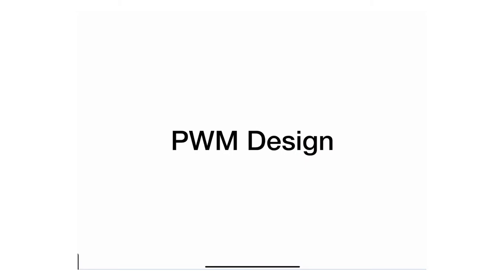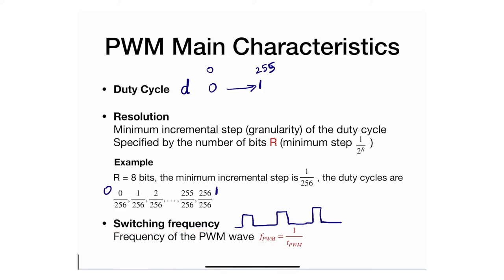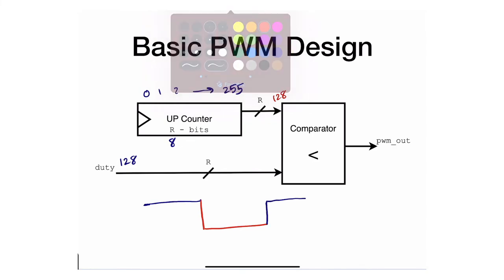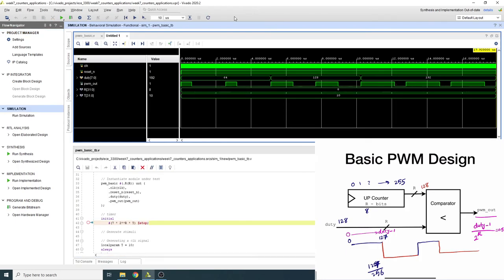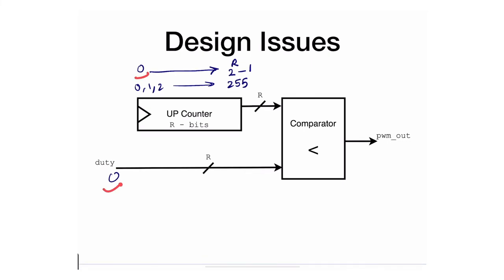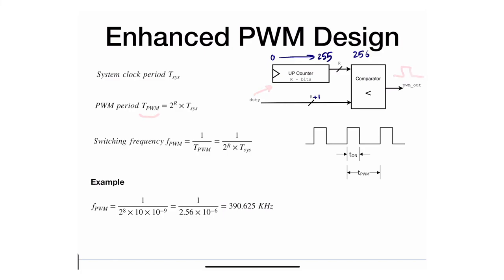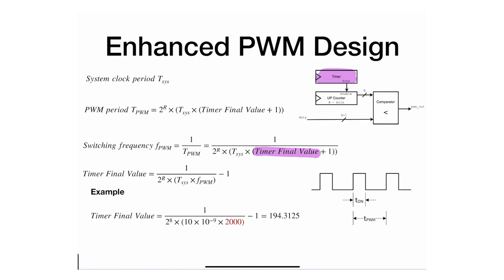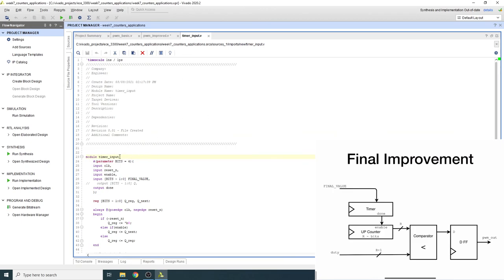40 - PWM Design in Verilog